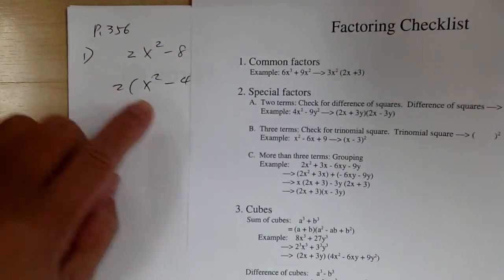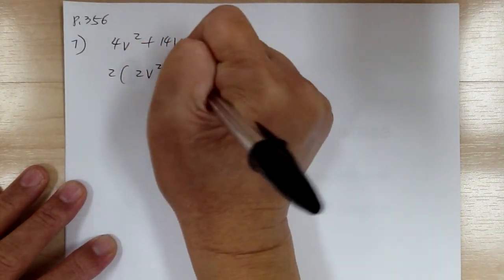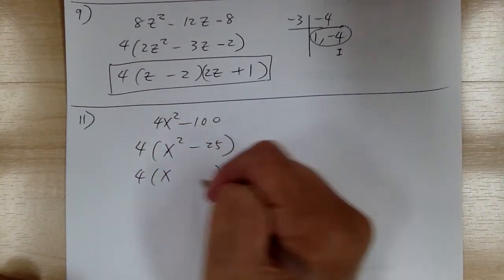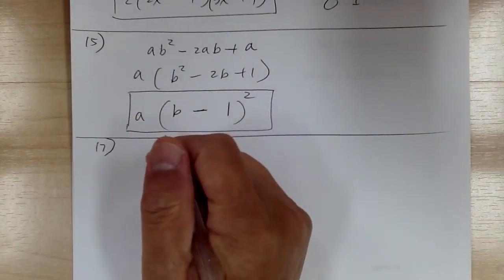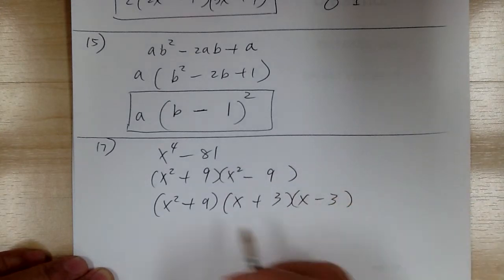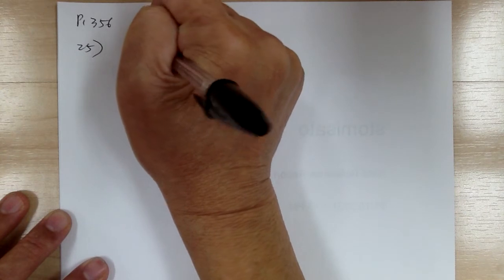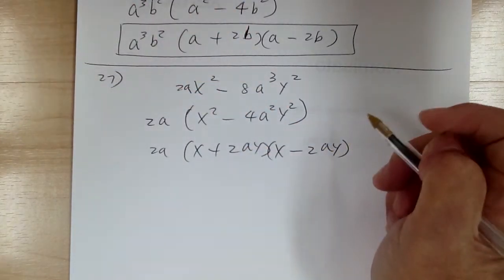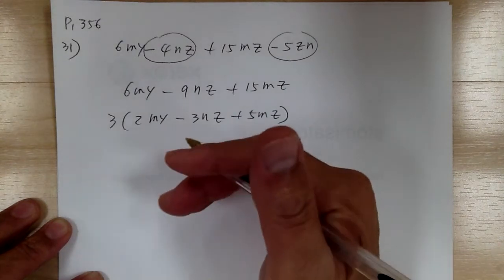Algebra 1 p.356 #1-39 odds